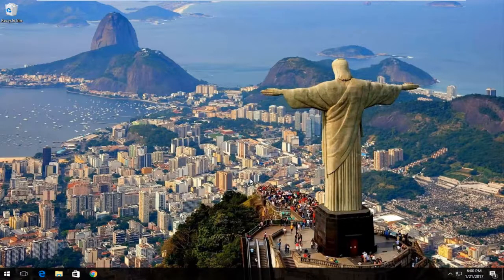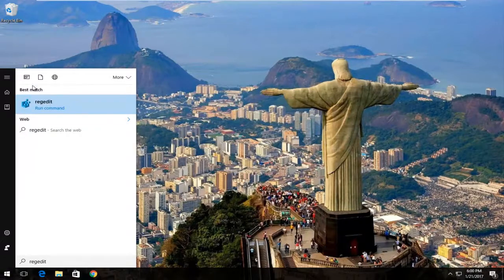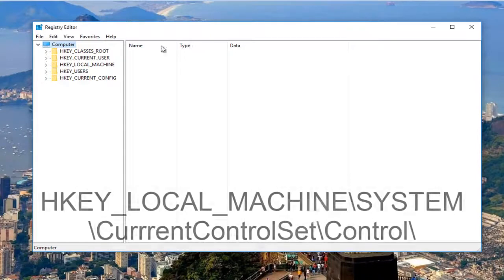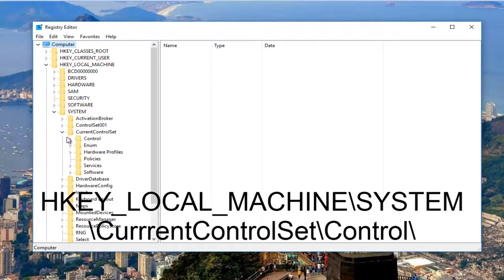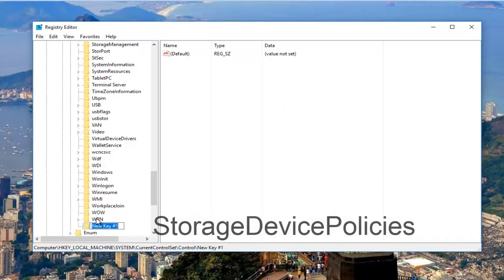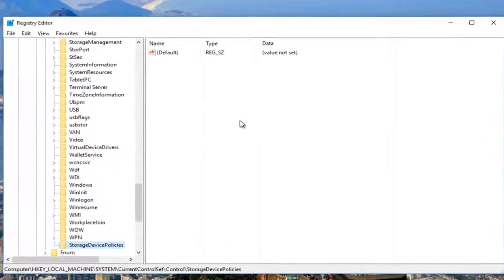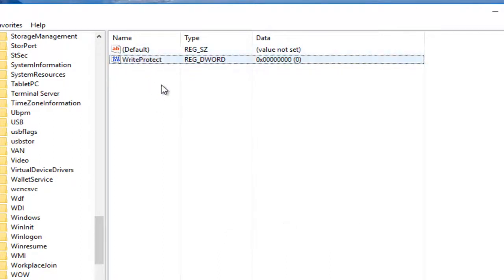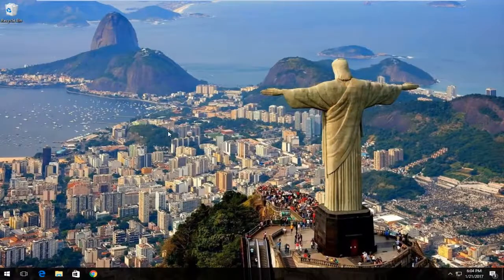How to Remove Write Protection From USB Flash Drive [Tutorial]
FIX/Remove Write Protection From USB Flash Drive/SD Card.In this brief tutorial I will show you guys how to remove the USB Flash Drive is Write Protected Error you might be receiving with your external media device on Windows.

Cannot format your USB pen drive because it is write-protected? Get "The disk is write protected" error message while trying to format the flash drive, pen drive or SD card? Some removable storage devices like USB flash drives or pen drive have write protection which is designed to help users prevent unexpected data loss by refusing to delete or format. If you’re stuck with a write-protected USB drive that can’t be formatted with "The disk is write protected" error, please don’t worry! Here is a simple way you can try to remove the write protection and format the USB flash drive and pen drive with no hassle.